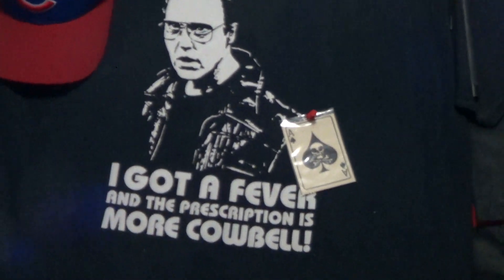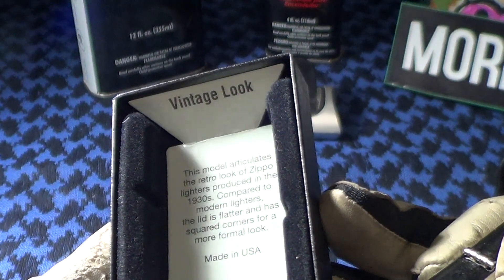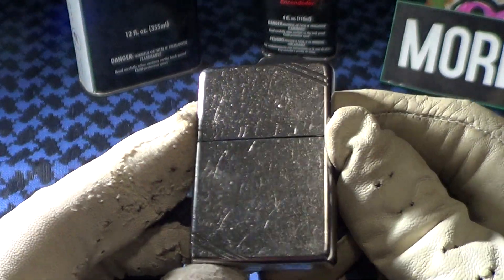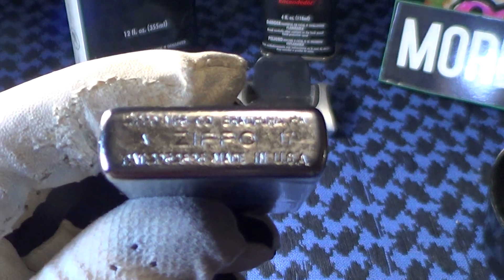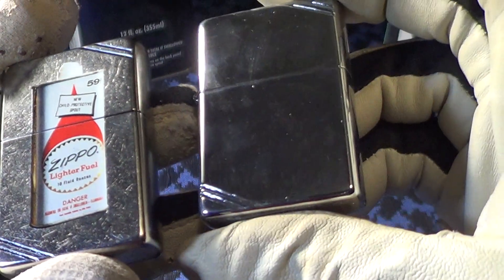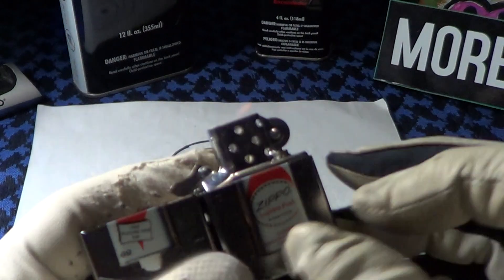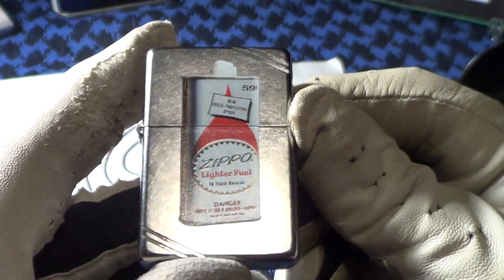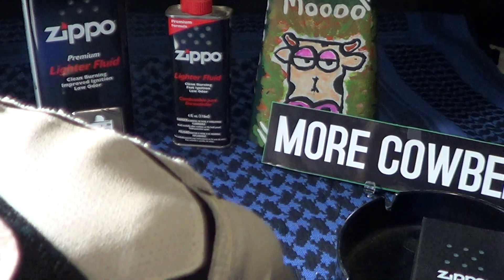Zippo # Retro Look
The can is from the 70's
The design is from the 30's
This one was made in A of 17